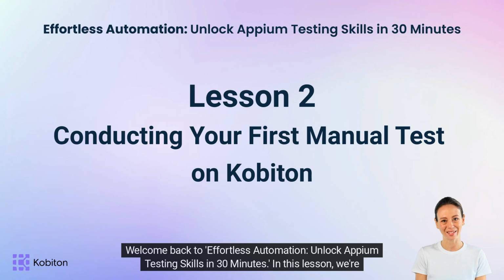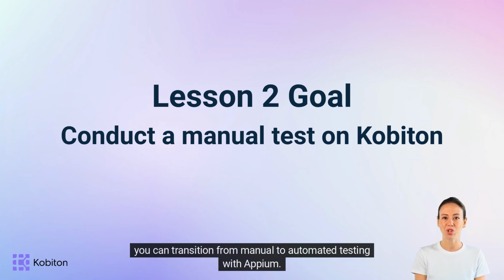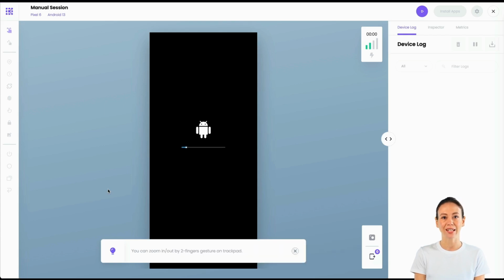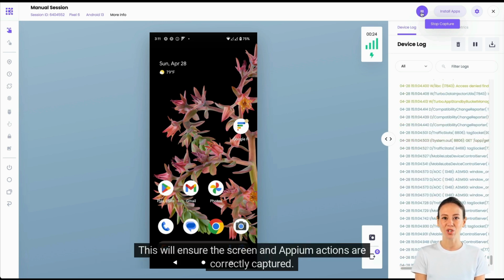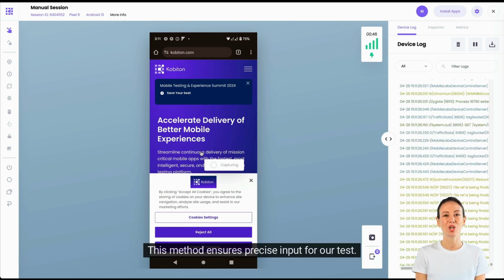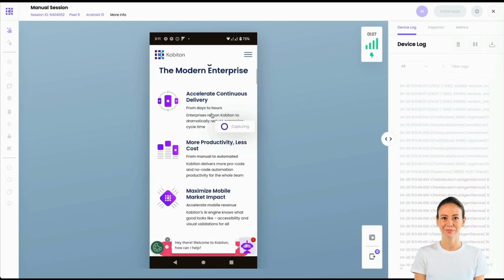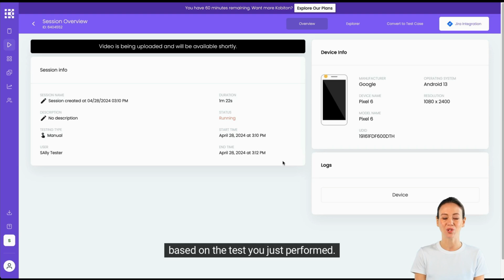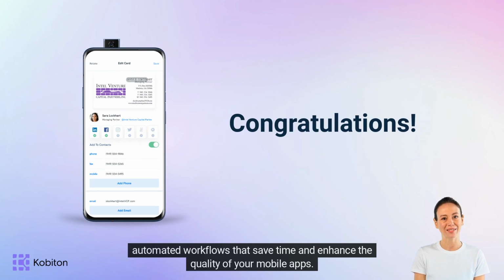[Outdated Version] Appium Script Generation: Lesson 2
In this video from the "Effortless Automation" series, you'll learn how to perform a manual test on a real mobile device using Kobiton's Public Cloud. This lesson provides a hands-on experience that is essential for transitioning to automated testing with Appium. By testing the Kobiton website on an Android device, you'll capture every interaction, laying the groundwork for generating your first Appium script. This step-by-step guide will help you build a strong foundation in mobile app testing, setting you up for success in the next lesson on automation.